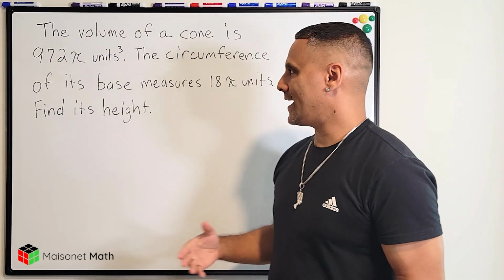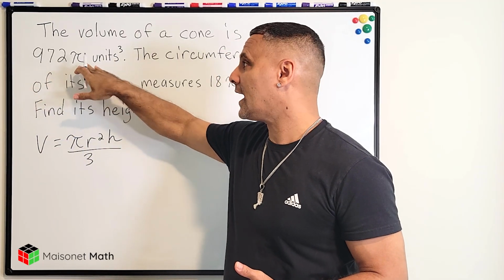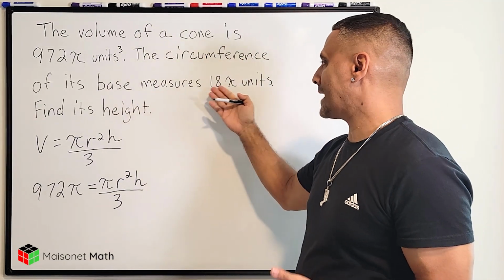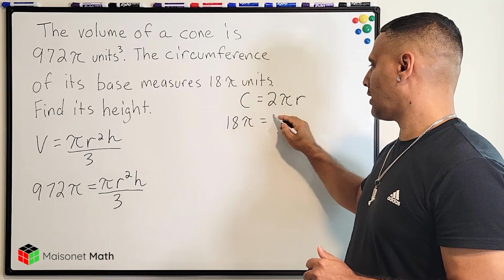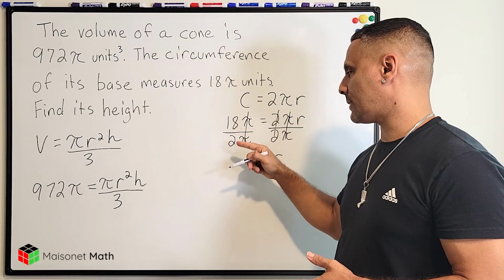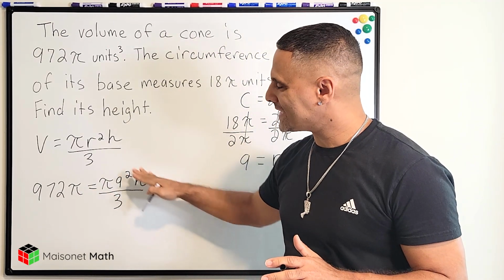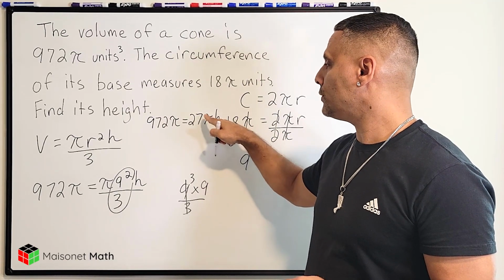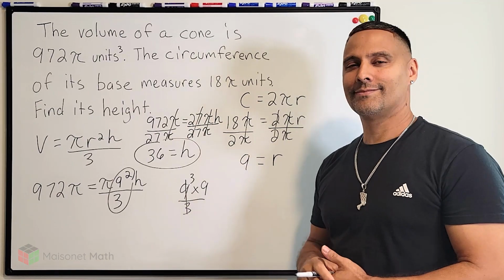Find Missing Height Of A Cone When Circumference Is Given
This video shows how to solve for the missing height of a cone when given the volume of the cone in terms of pi and the circumference of the cone's base.